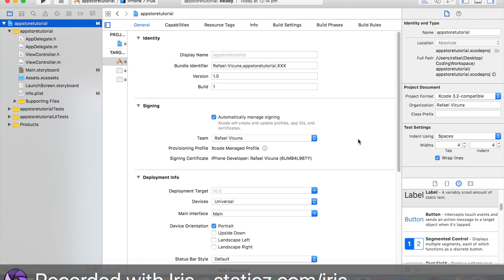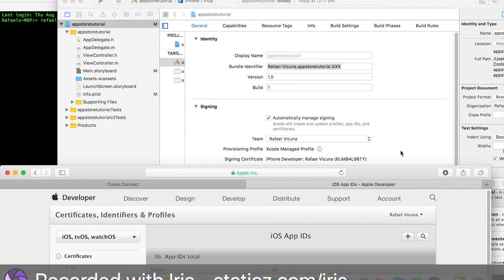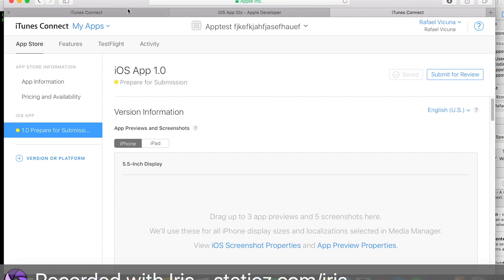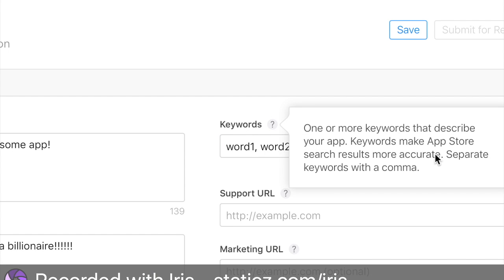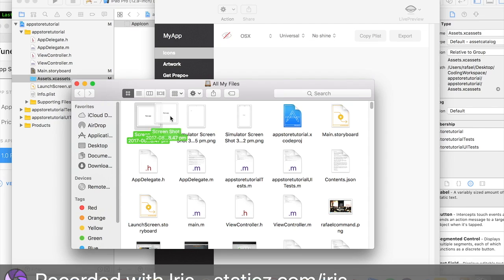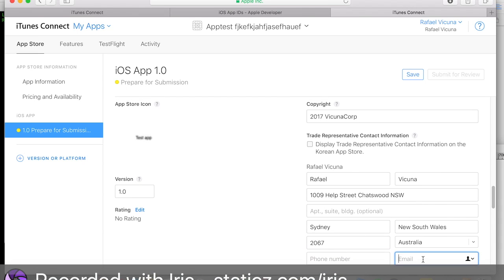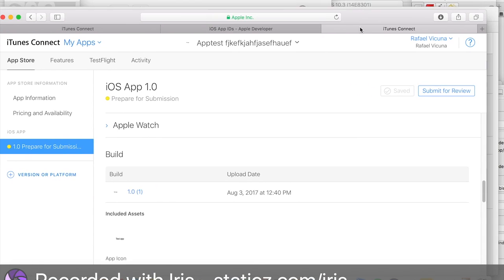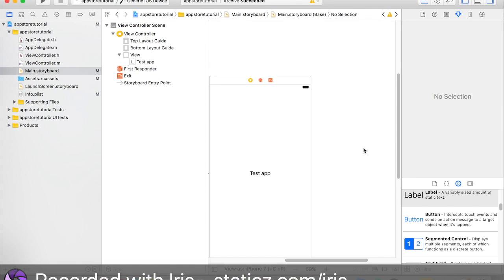How To Submit An App To The iOS App Store with xCode and iTunes Connect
I'm going to show you how to submit/publish/upload an iOS app to the app store with xCode 8 and iTunes connect! 2017 METHOD! I show you how to submit a build to iTunes Connect, and every step in particular detail.